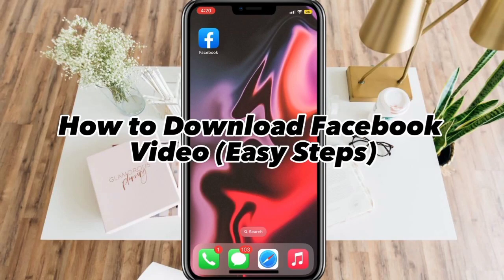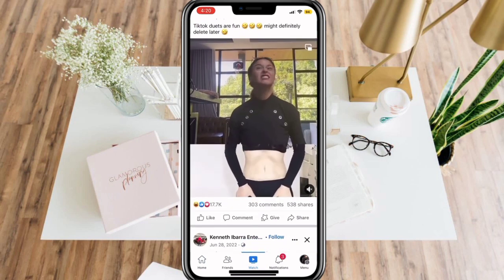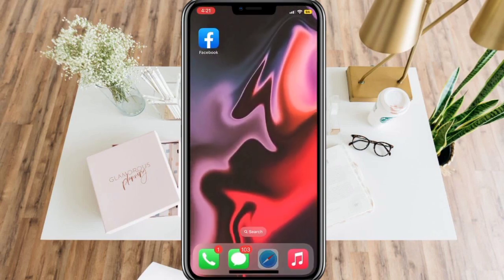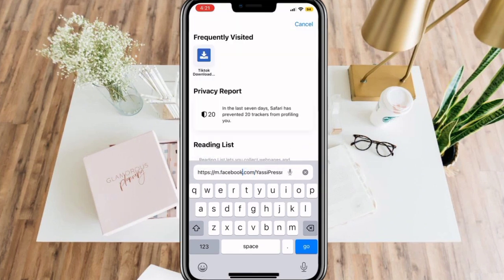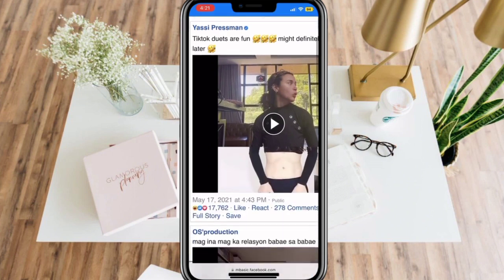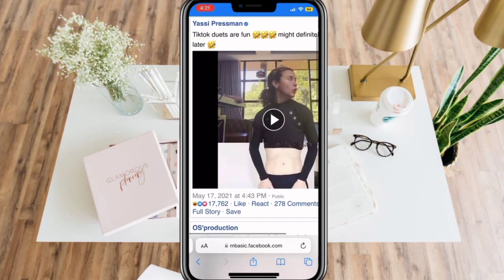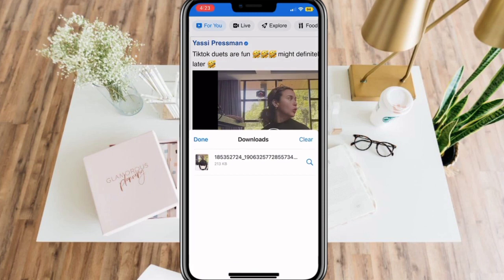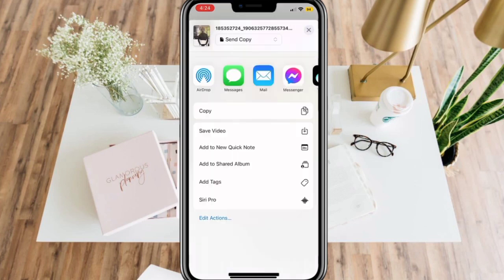How to Download Facebook Video (Easy Steps)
How to Download Facebook Video

In this video, we'll show you the easiest and most updated method to download Facebook videos. Whether it's a funny clip, an informative tutorial, or a memorable moment, sometimes you come across videos on Facebook that you'd love to save and watch offline.

In this comprehensive tutorial, we'll guide you through the step-by-step process of downloading Facebook videos. We'll share the latest tools and techniques that will enable you to save videos directly to your device, allowing you to enjoy them anytime, anywhere, without an internet connection.

Discover the best online tools and browser extensions that are user-friendly and reliable for downloading Facebook videos. We'll provide you with tips on choosing the right video quality and format to suit your needs, ensuring that you get the best viewing experience.

Learn how to bypass any restrictions or limitations set by Facebook and effortlessly download videos from your favorite pages, profiles, or groups.

Our YouTube channel is your go-to resource for all things tech and digital. Start downloading Facebook videos today and never miss out on your favorite content again!